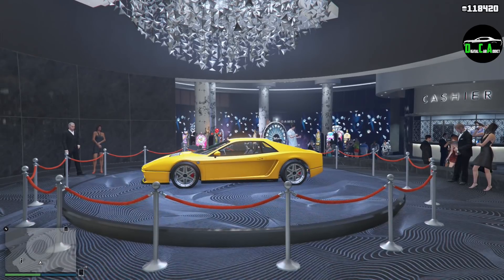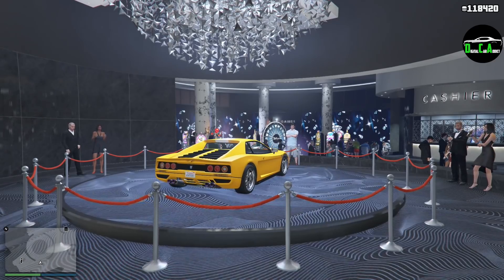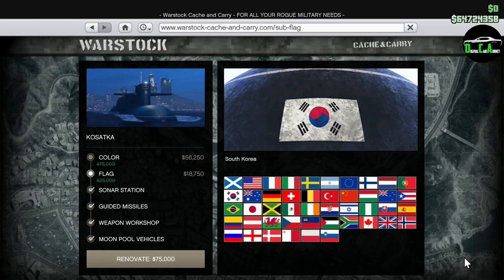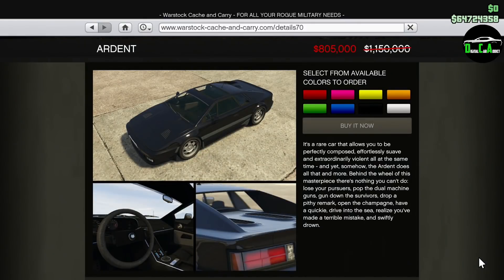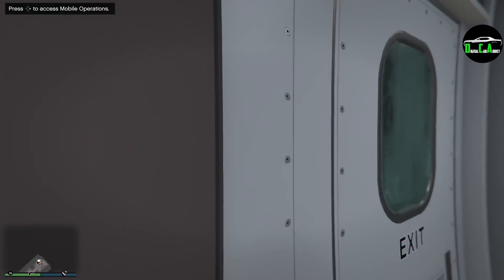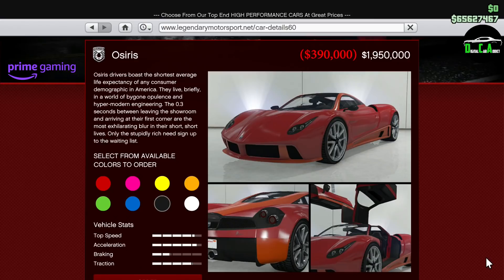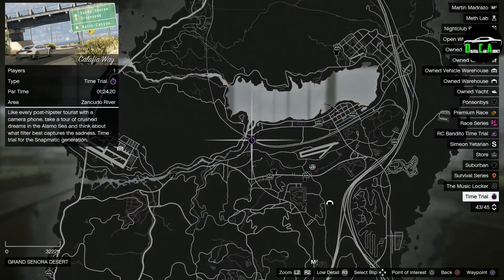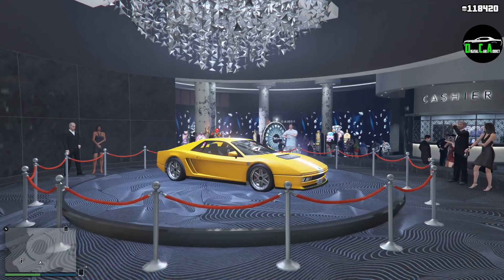GTA 5 - Event Week - TRIPLE MONEY & Discounts (Property & Vehicle)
Event Week (January 28th, 2021 - February 3rd, 2021)